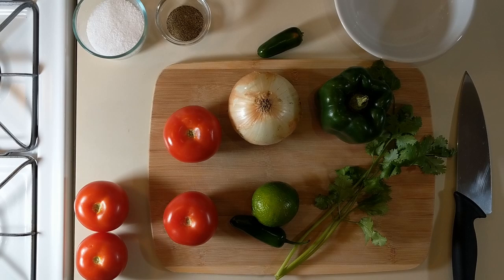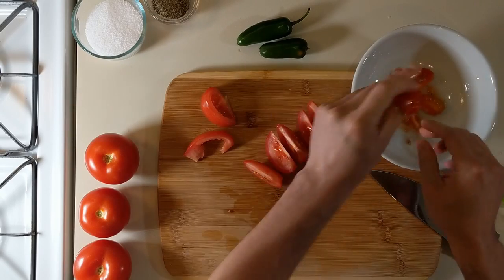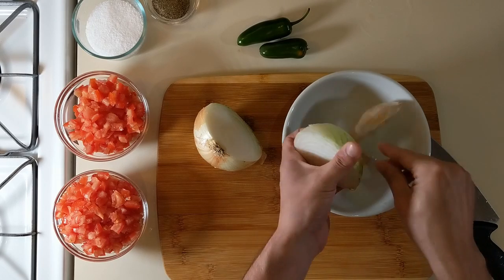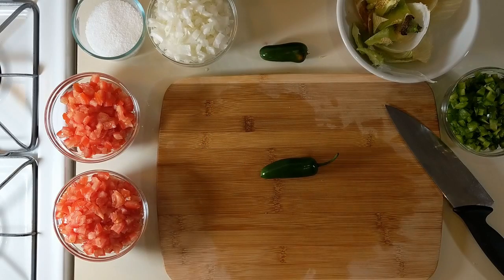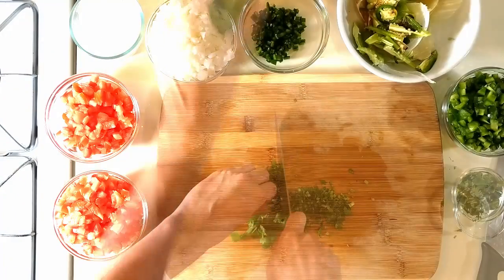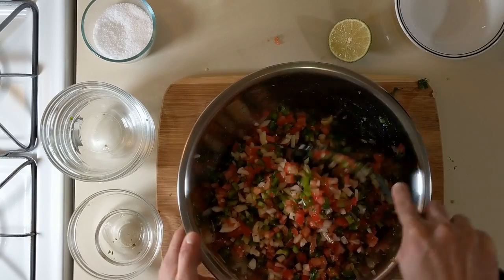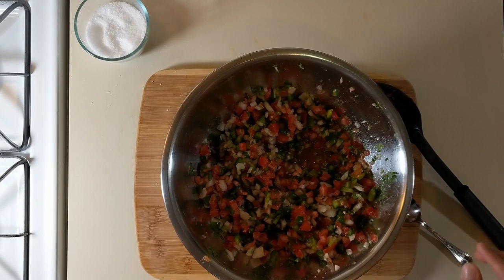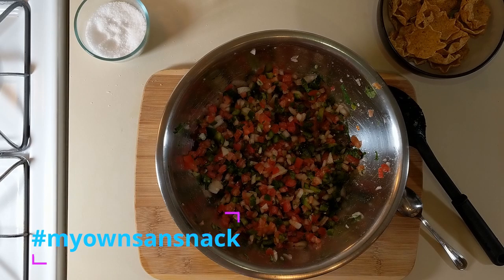SanSnacks Ep1: Salsa Time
Learn the basics of Salsa. Follow along as we go through preparing some excellent salsa to enjoy by yourself or with others. Bring it to a friends house and impress some friends.